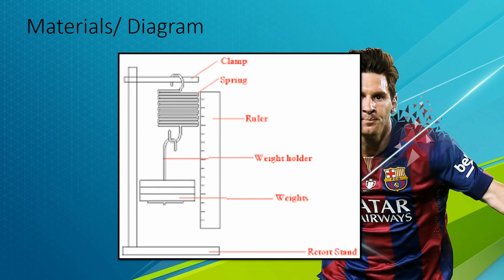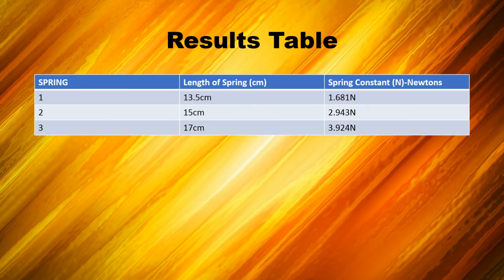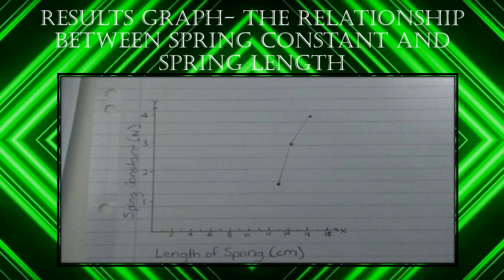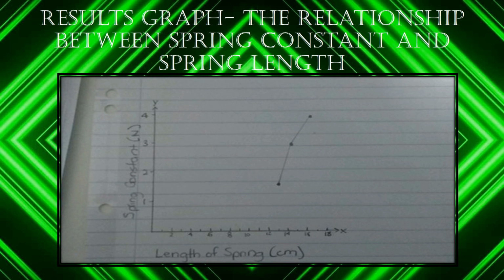Investigating Hooke's Law- Science SRP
This presentation outlines an experiment regarding springs and Hooke's law. (For School assessment)
This presentation contains:
The stated purpose of the SRP
Aim and hypothesis
method, materials
results and graph and trends
validity and reliability
improvements
conclusion